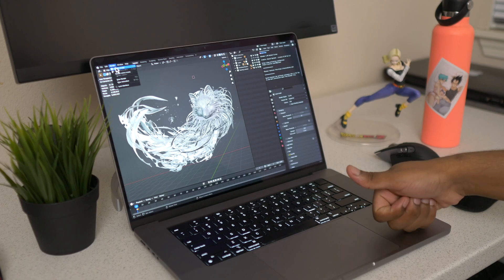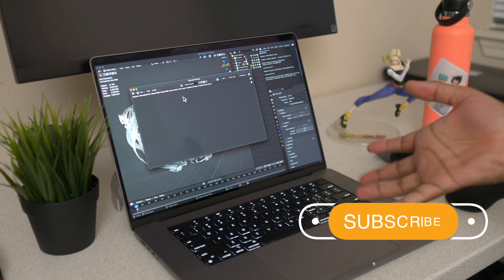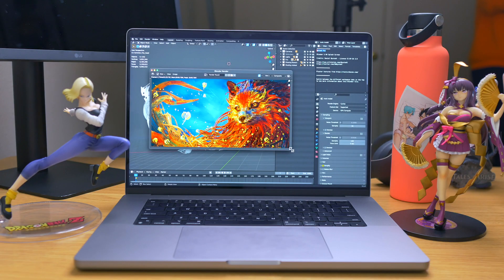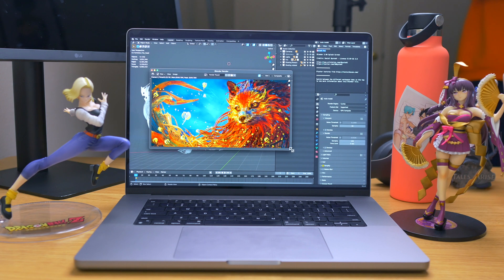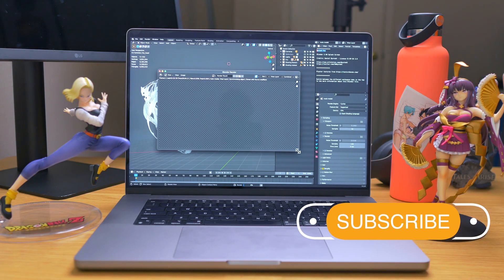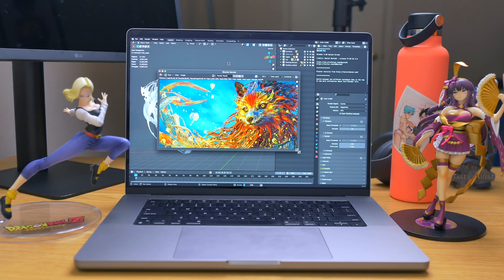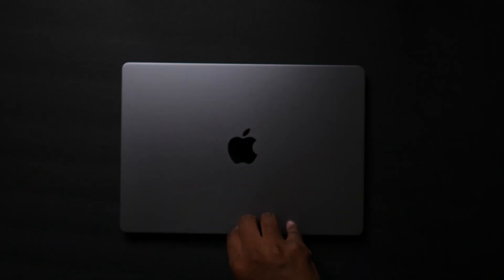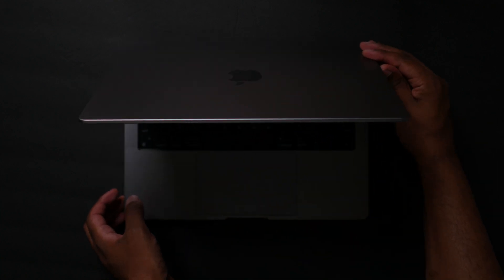Blender Test On M1 Max MacBook Pro 16" | Fox Scene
Blender test On M1 Max MacBook Pro 16"